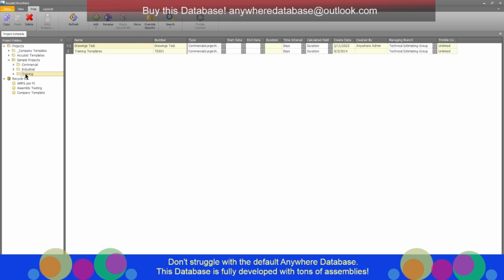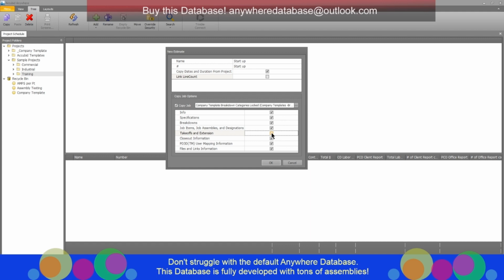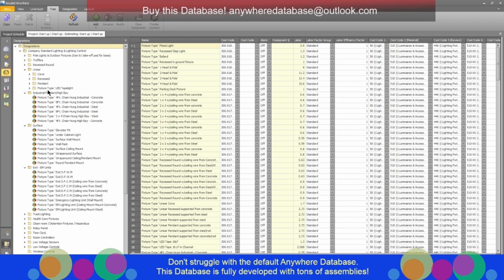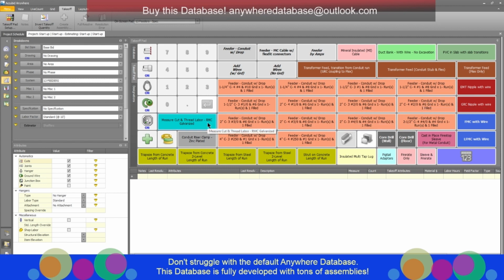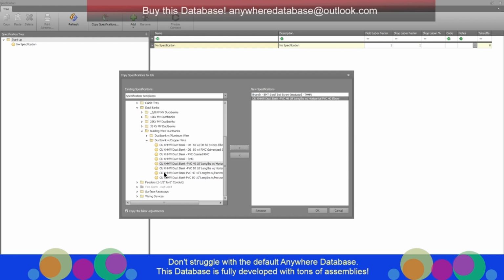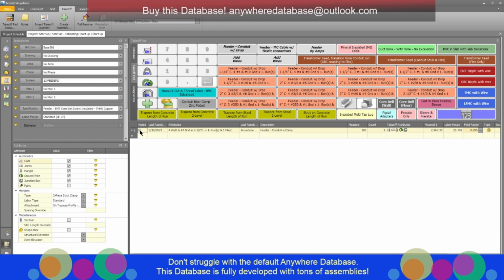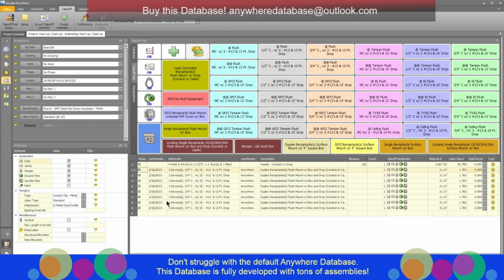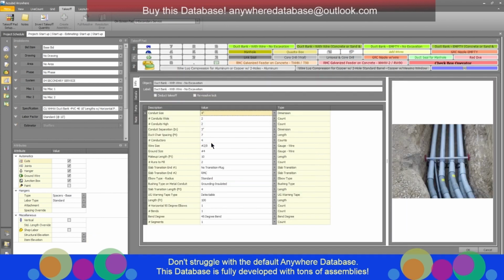Accubid Anywhere Start up video #1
Built by an Accubid Anywhere power user. Used nationwide.

An introduction for the database that many of you have bought to get you started.

Come see and learn about the best Accubid Anywhere database available.
This database is available for purchase and is designed to save you time and money.

Key Benefits of the Accubid Anywhere Database:
1. Enhanced functionality – designed to fix common Accubid Anywhere database problems.
2. Cost-effective – a one-time purchase that avoids the 1,500–2,000 hours typically required for in-house development.
3. Rapid deployment – database migration completed within a week or two after payment.